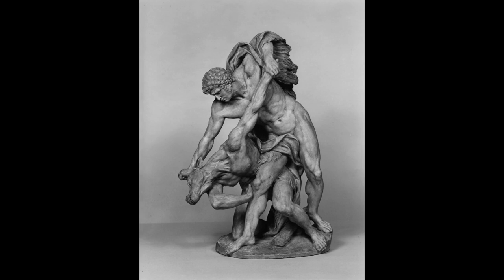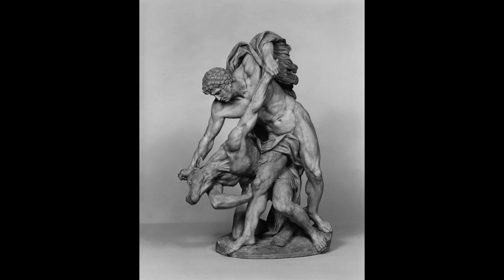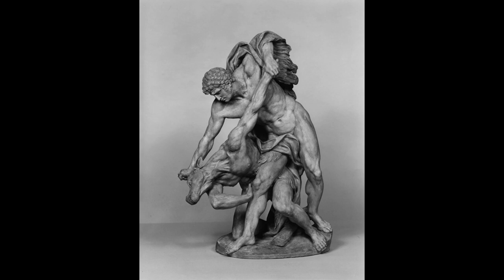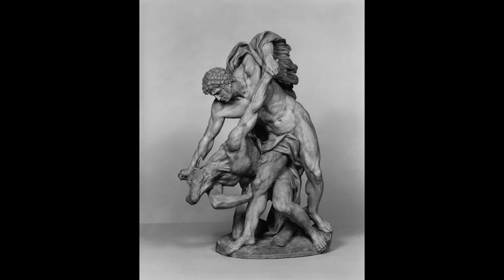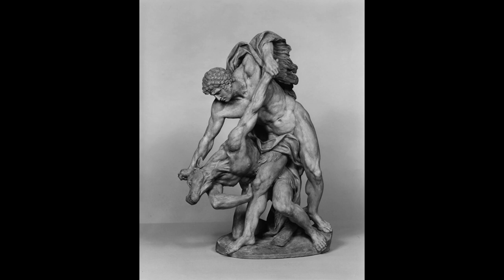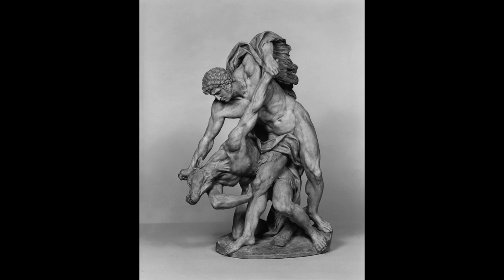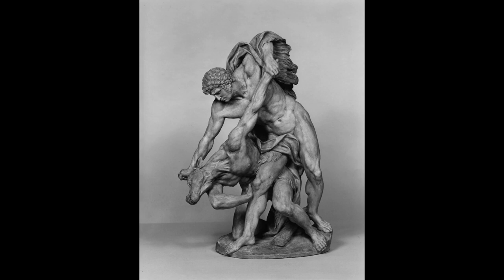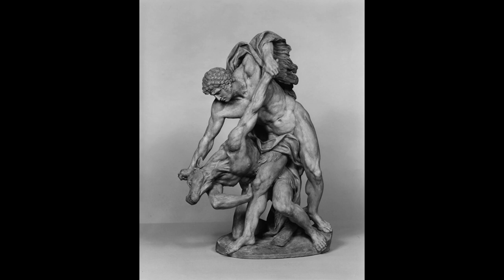Legendary Labyrinths, Part 1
... what about the ghosts in the depths of the legendary labyrinth, in the deep dark, below the palace?—The place where Theseus and the Minotaur had their showdown? Where does myth end reality meet? Was there really a labyrinth? The Minotaur has been an easy target over time as a bad guy capable of cannibalism, taken out of context and conveniently used as a symbol of a monster of some really horrendous human behavior as in George Fredrick Watts 1885 painting the Minotaur (oil on canvas at the Tate museum in London England titled: The Minotaur. He is standing maybe by an ocean wall, looking out over the ocean awaiting his victims. Which the artist tied to evil human behaviors. Can’t we just have a good, old fashioned monster painting? Of course not, it’s gotta be twisted to something even worse. Be the light you want to see in the world George, be the light.

What would the ruins of the Palace of Knossos (nah-sohs) look like in the moonlight? An uneven grid of boxlike rooms, interrupted by darker larger forms like a midnight quilt unfolding into the night. A cascade of history—fading into silhouette, shadow and—interpretation.

The Palace of Knossos (nah-sohs) was built on the largest island in Greece: Crete. The island has mountains and gorges, and appears to be a bit of a desert but the water surrounding the island is brilliant phthalo and cerulean blue.

What about the ghosts in the depths of the legendary labyrinth, in the deep dark, below the palace?—The place where Theseus and the Minotaur had their showdown? Where does myth end reality meet? Was there really a labyrinth?